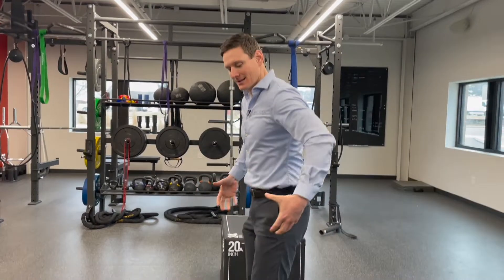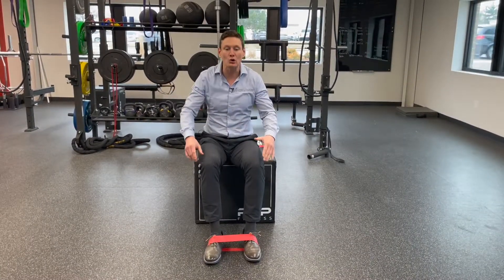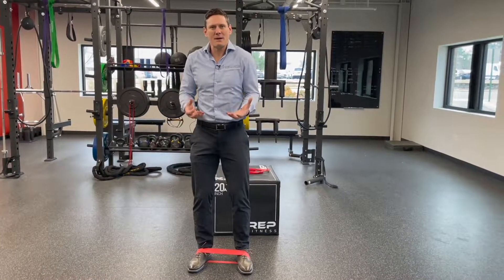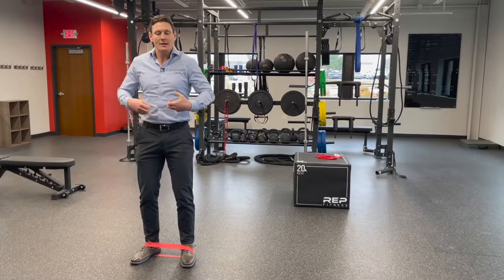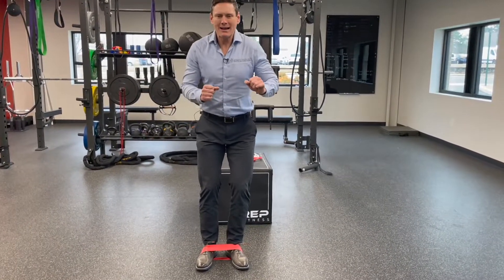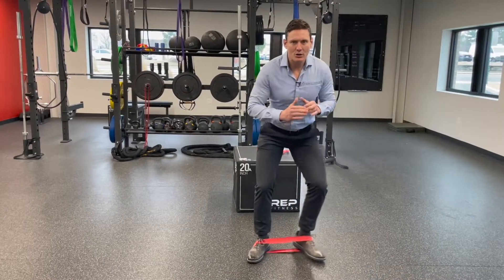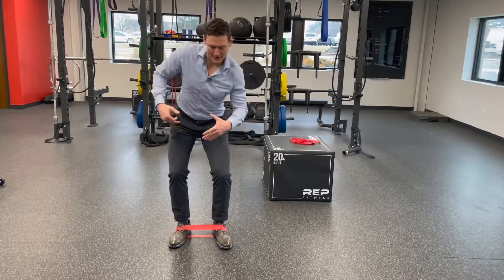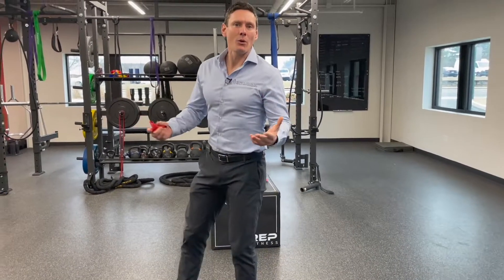Glute Medius Strengthening Tips | Loop Band Lateral Walks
Walking is a great form of exercise. However, walking straight ahead doesn't help us target some important muscles called the gluteus medius. These middle glute muscles can be targeted walking side to side with a loop band.

Using this exercise is a great way to strengthen the core because the glute muscles are considered core muscles. The glutes attach to the pelvis and also help stabilize the SI joint.

This video demonstrates the most common mistakes with doing the lateral band walking exercise.